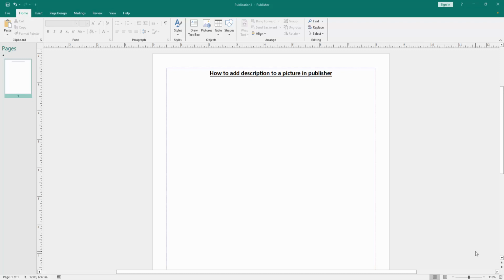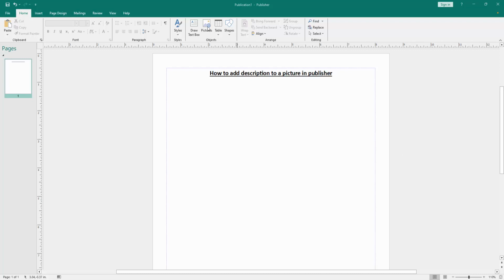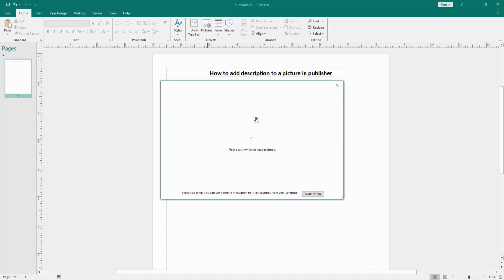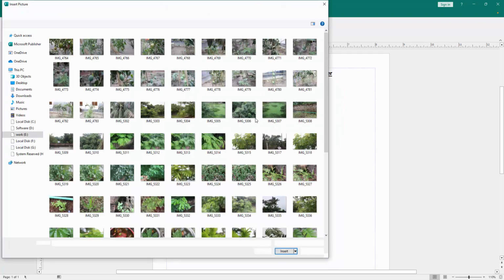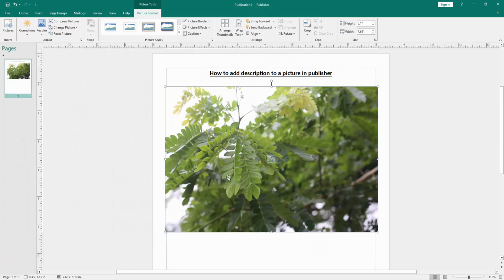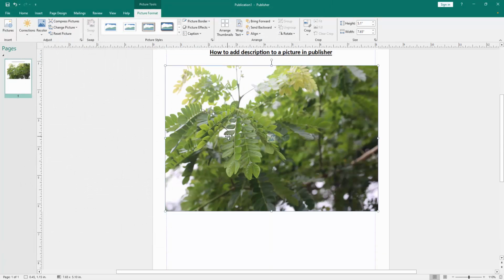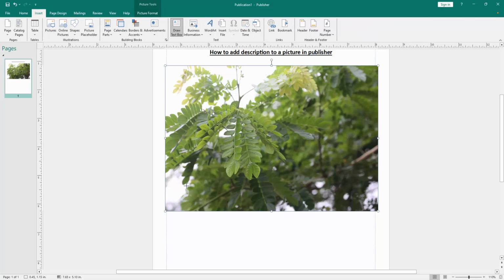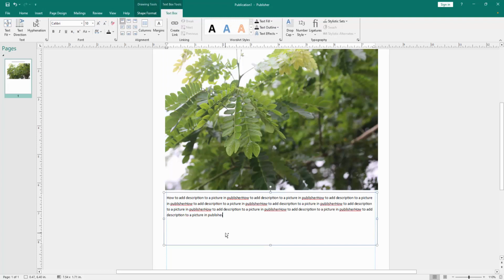How to add description to a picture in publisher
Assalamu Walaikum,
In this video I will show you, How to add description to a picture in publisher.  Let's get started.